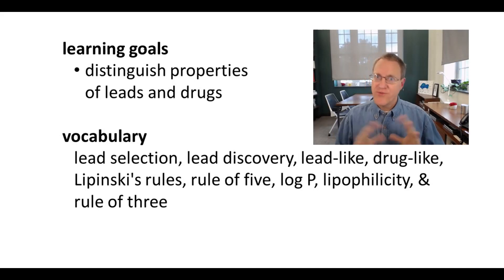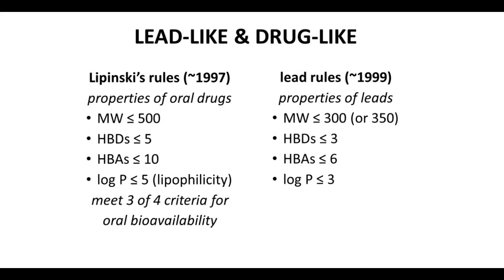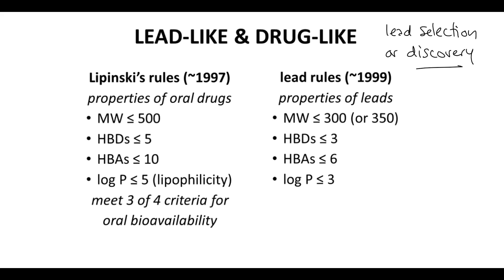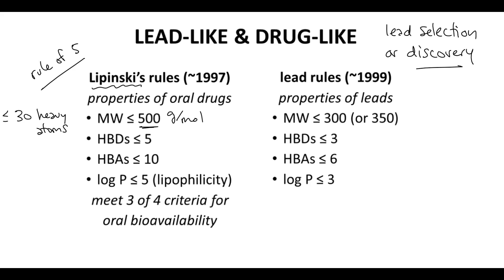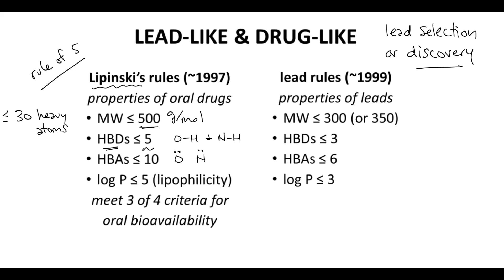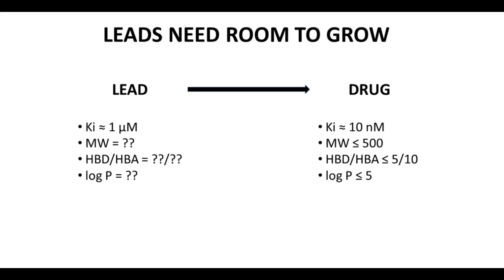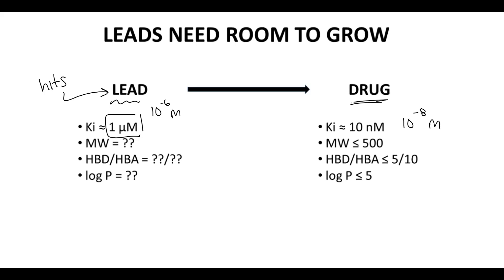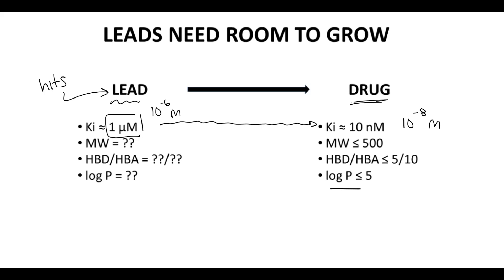lead-like & drug-like molecules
Selecting a lead from all the hits identified during screening is called lead selection, or lead discovery. What properties make a good lead for a drug discovery program? This question introduces the idea of molecules being lead-like or drug-like. Let's start with drug-like. Drug-like properties can be roughly described by a group of rules called Lipinski's rules, or the rule of five. Chris Lipinski, a scientist at Pfizer, outlined four general criteria for the properties of orally available drugs in 1997. One, a drug should have a molecular weight of 500 g/mol or less. This actually fits pretty well with our ideas of drug space -- these MOLECULES having less than or equal to 30 heavy (non-hydrogen) atoms. Second rule, a drug should have 5 or fewer hydrogen bond donors. These are O-H and N-H groups. Three, a drug should have 10 or fewer hydrogen bond acceptors. Those are oxygen lone pairs and nitrogens with lone pairs. Four, a drug should have a log P, which is a measure of lipophilicity, equal to or less than 5. Molecules that satisfy at least 3 of the 4 criteria will likely (no promises) be orally available. Shortly after Lipinski's rules, other scientists, notably Simon Teague at AstraZenec promoted the idea that the properties of leads are different from drugs. Lead-like properties somewhat follow a rule of 3. A lead should have a molecular weight less than or equal to about 300 g/mol. The number of hydrogen bond donors and acceptors should be lower at 3 and 6, respectively. The lipophilicity (log P) of a lead should be 3 or lower. So scientists have found that leads, the starting points for searching for drugs, should be different from drugs. So our goal is to design a drug, but we want to start with molecules that look like leads in order to discover a drug. Okay. This is kind of confusing. If we want to discover a drug, why wouldn't we start with molecules that look like drugs? Well, what people have found is that leads... Remember, where do we get our leads? We get our leads from our hits, and a hit probably has a Ki of about 1 uM. That's 10^-6 M. And we want to eventually make a drug which is going to have a Ki of about 10 nM, which is 10^-8 M. So, we need to increase the potency of our drug. Well, how are we going to do that? We're going to do that by adding molecular weight, and hydrogen bond donors and acceptors, and these probably are going to increase log P. So if we want to finish here (and to do this transition we're going to add groups to make our drug), then our lead better be smaller in terms of molecular weight, smaller in terms of hydrogen bond donors and acceptors, and smaller in terms of log P. So this is why, when we think of a lead, we want smaller molecules that we will grow into a full drug.